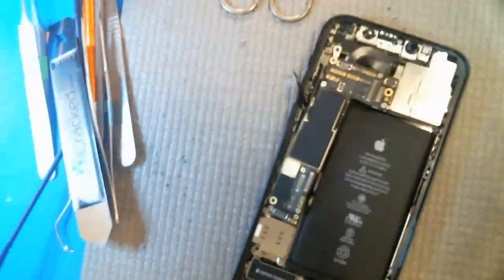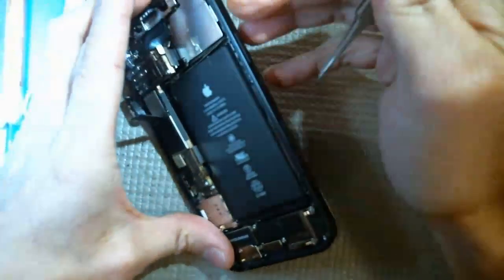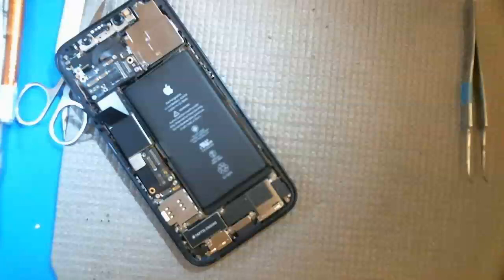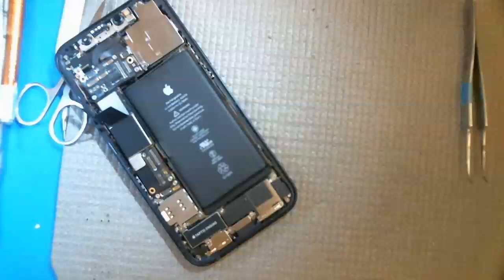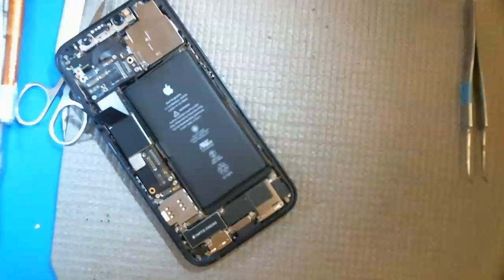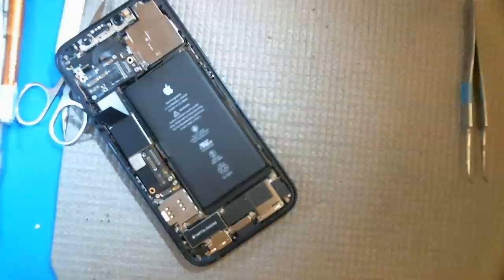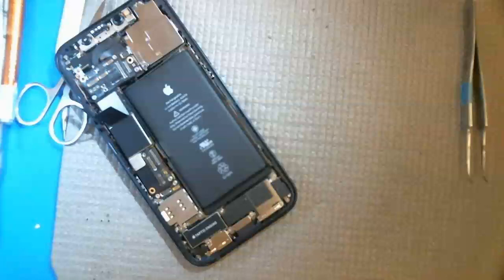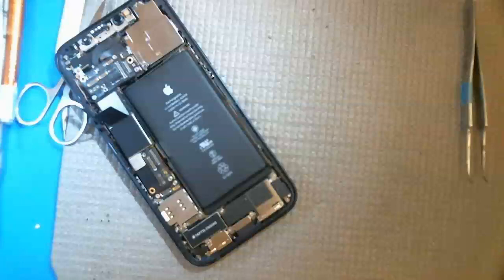iPhone 12 logic board repairability score = 0